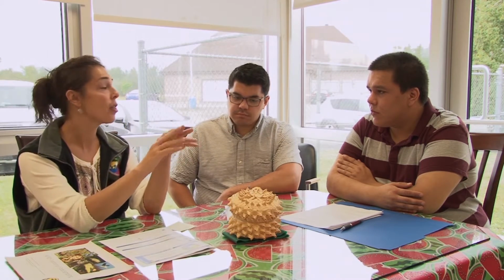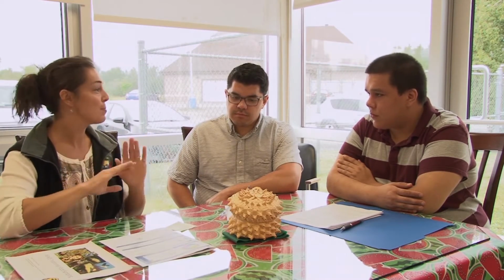Interview - Stephanie Levesque and Denny Isaac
Nujignua'tegeg's Tyler Morrison sat down with Stephanie Levesque of the First Nations Food, Nutrition and Environmental Contaminant Study. Denny Isaac, the Director of Research with the GMRC, also joined in the conversation.